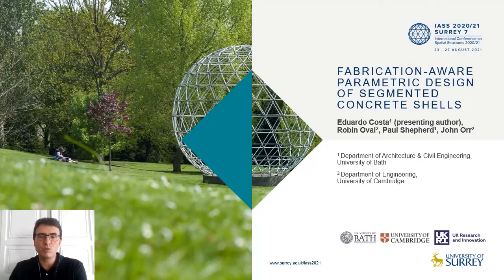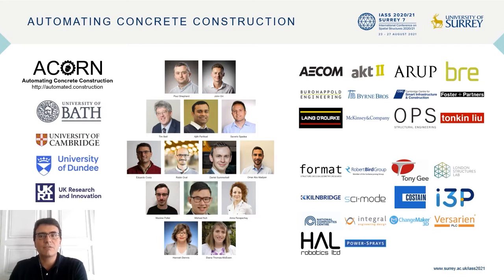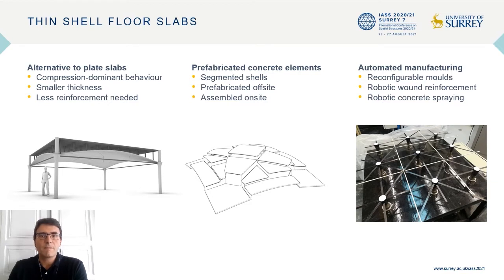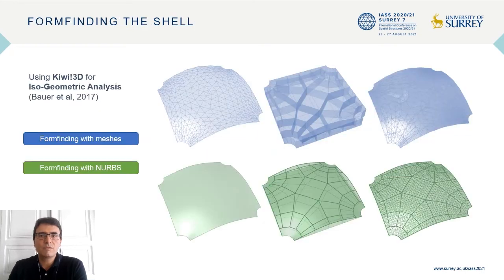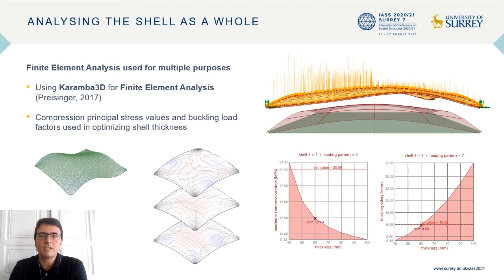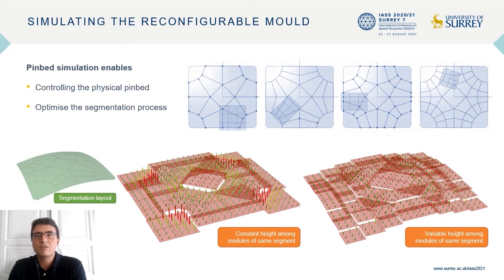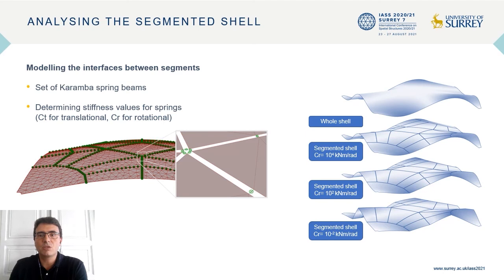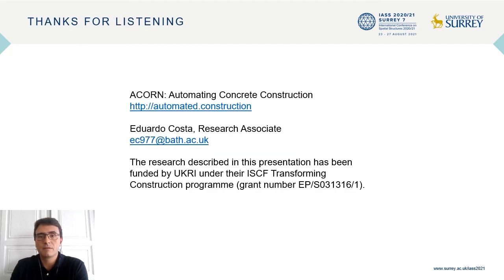Fabrication-aware parametric design of segmented concrete shells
Parallel Session 10, Life-cycle design and assessment of structures (WG 18)

Eduardo Costa & Paul Shepherd (University of Bath), Robin Oval & John Orr (University of Cambridge), UK, present their work on parametric design of segmented thin concrete shells.

Research is underway to explore the potential of using structurally efficient non-prismatic geometries to substantially reduce the amount of concrete in building elements, thus reducing their carbon footprint. In particular, the benefits of using thin concrete shells for floor slabs are being quantified, by automating their production using computational design and digital fabrication methodologies.

This video presents the current development of a computational framework for the design of thin concrete shells, which incorporates existing solutions for parametric modelling, finite element analysis, isogeometric analysis and optimisation where appropriate.
By incorporating fabrication constraints in the design optimisation, and by making it easy and quick to use, this approach aims to transform the construction industry towards a more sustainable future.

Watch their presentation on "Fabrication-aware parametric design of segmented concrete shells" from the Spatial Structures 2020/21 Conference.